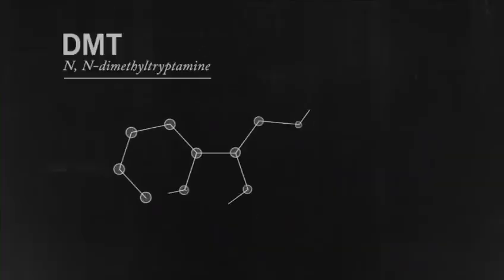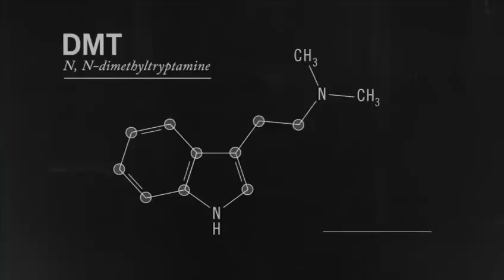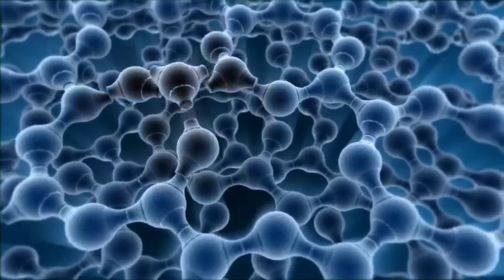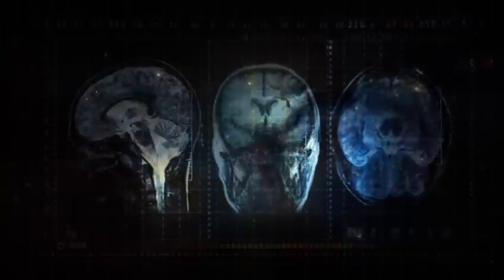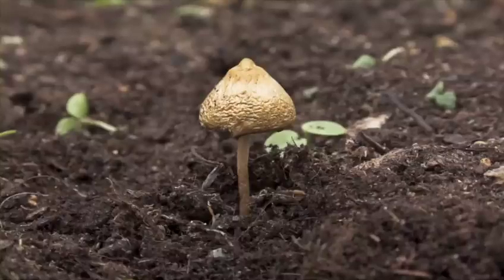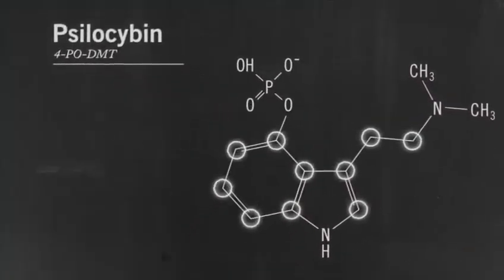DMT - The Spirit Molecule - 2010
In 2020 and 2021, the University of Greenwich conducted an experiment where 36 experienced DMT users were administered between 40- and 75-milligram doses of DMT. Results conveyed that 34 out of the 36 participants had encountered “sentient entities … beyond the self” who had enhanced their trip. The appearances of these entities varied, with the majority allegedly seeing “Otherly Creatures” — any non-Earthly manifestation, including but not limited to, silhouettes and “humanoids.” In another study, Dr. David Lawrence qualitatively analyzed over 3,000 DMT experiences posted on the r/DMT subreddit from the past 10 years. He found that at least 1700 of those posts included “entity encounters” with many entities possessing a religious or divine influence.